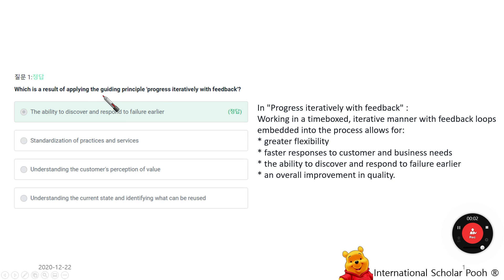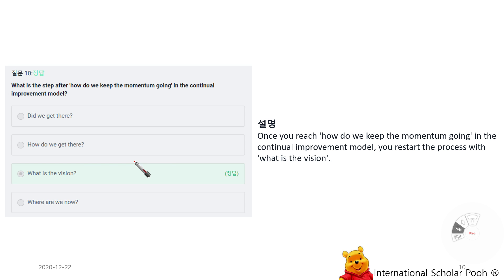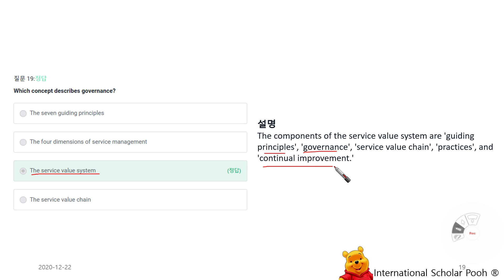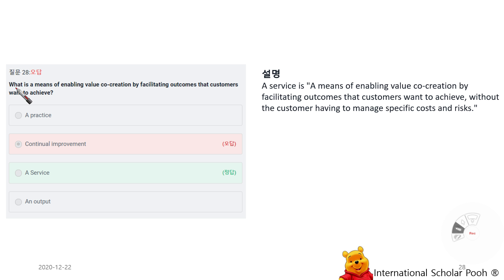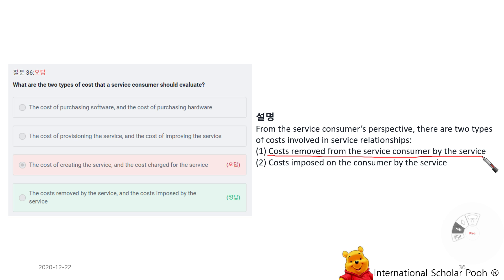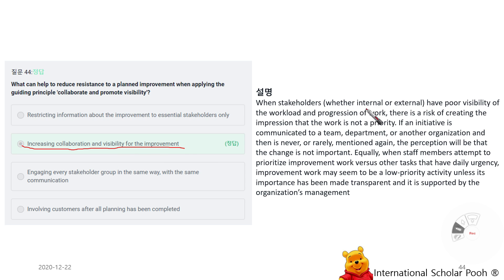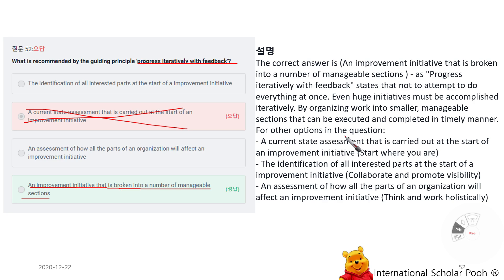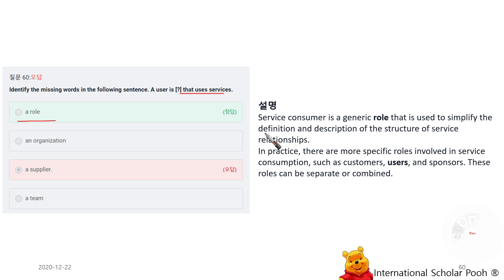ITIL Practice test 1